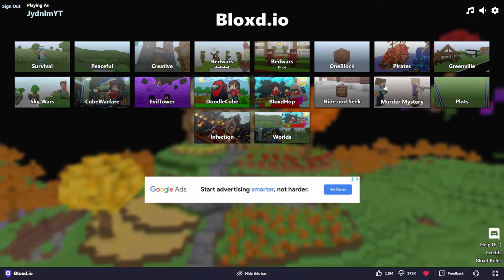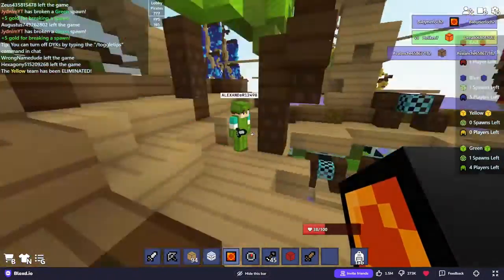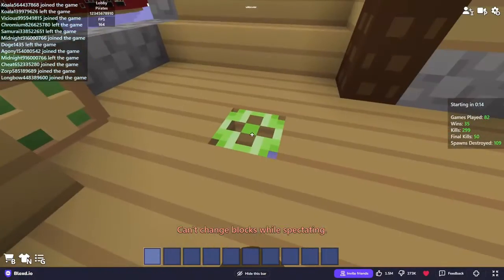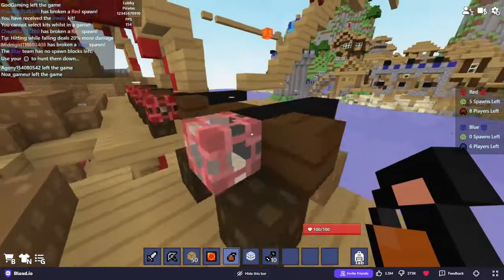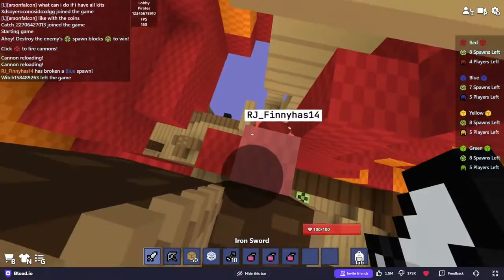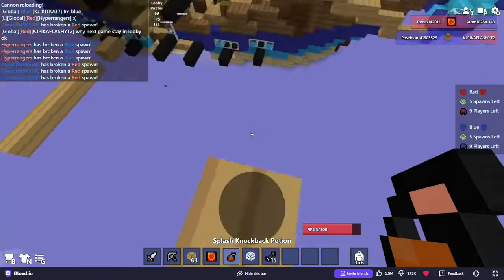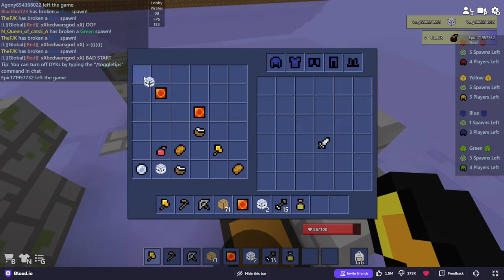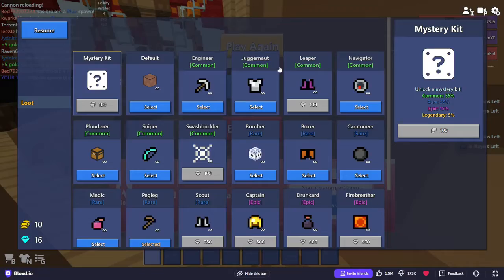"PIRATES" Bloxd.io TIPS!!